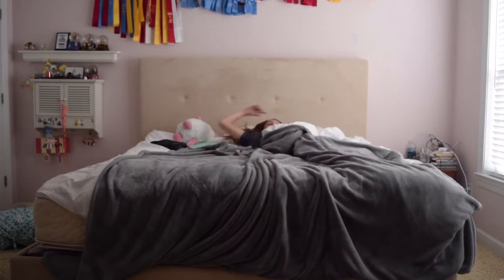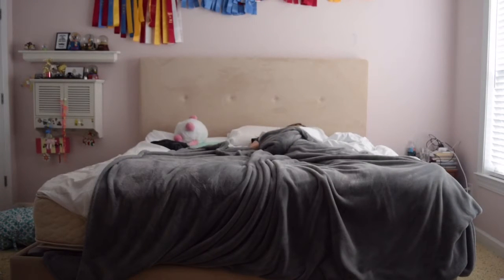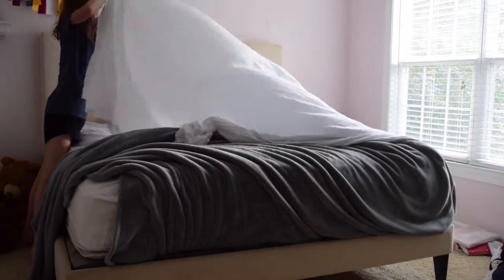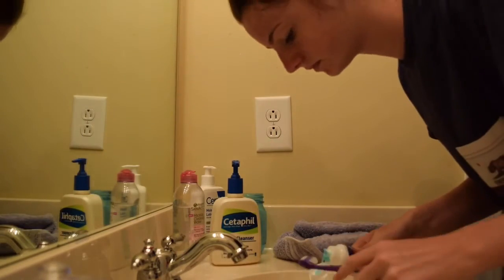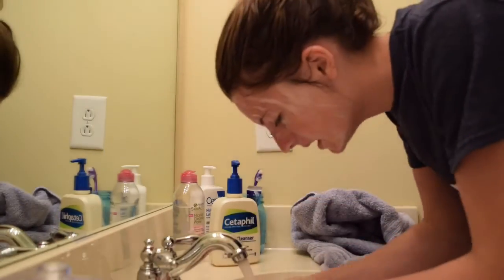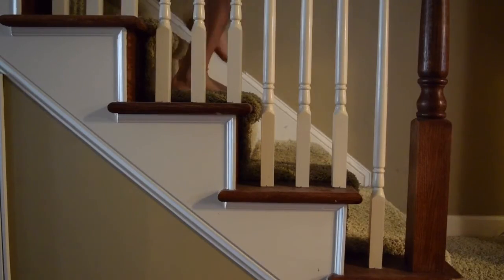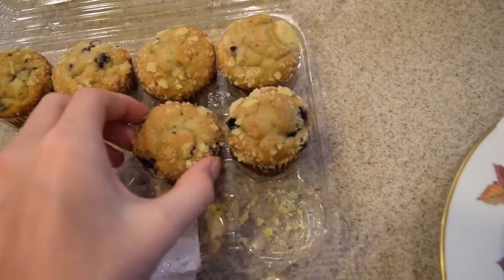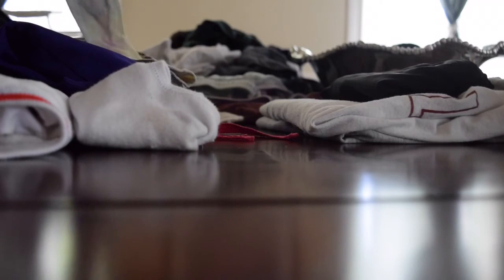My Barn Morning Routine! || Breeches and Bits